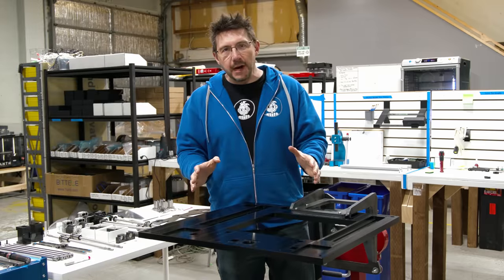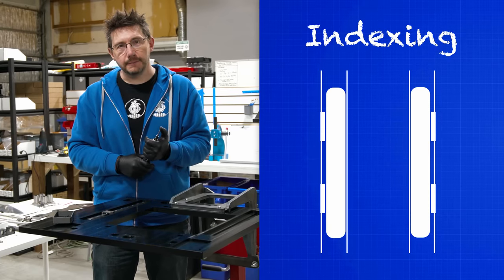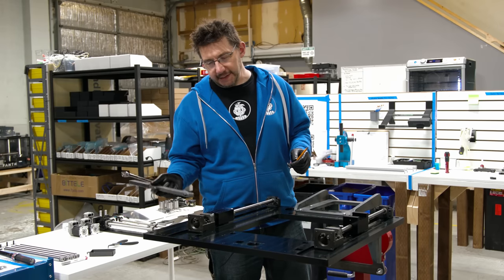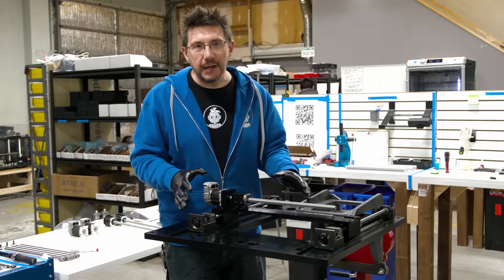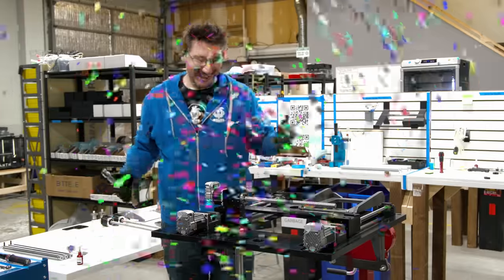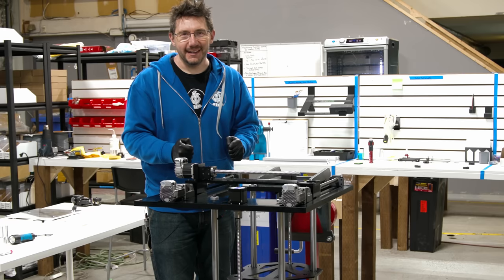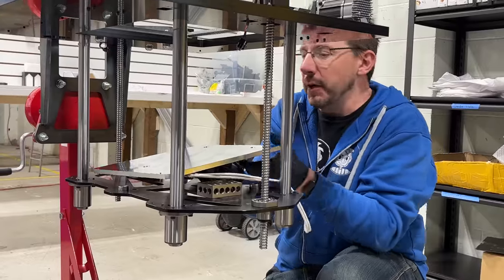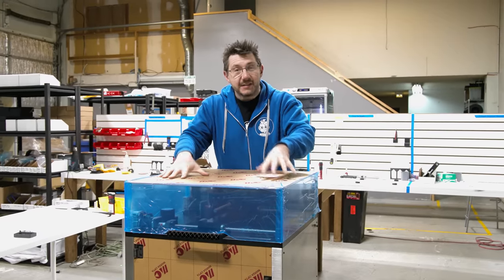How To Build an INDUSTRIAL 3D Printer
@PantheonDesign has the HS3, an INDUSTRIAL 3d printer built upon precision and long term use. I GOT TO BUILD ONE!

EDIT 4/14 5:00pm PDT - $5,000 OFF HS3!

Specs on the machine are INSANE:

Teknic Clearpath servo motors on X+Y
NEMA 23 + TMC 5160 on Z
CNC’d billet 6061 aluminum construction
Billet 6061 Aluminum Construction
High Flow 1040 Steel hot-end
8mm hardened steel direct drive
500c max temp - 100w heaters
Hot-swappable utilizing CANBUS interface
Patent Pending nozzle contact probing system
Machined Cast Aluminum Tooling Plate
Kinematically Mounted
150c Neodymium magnets
130c Max temp -500w heater
Smooth and textured PEI coated spring steel build plate

SUPPORT! 😍

GEAR! 🎥🎦📷

THE TEAM! 🤟

Find Me Socially!

Want to send me something?
3D Printing Nerd
USA